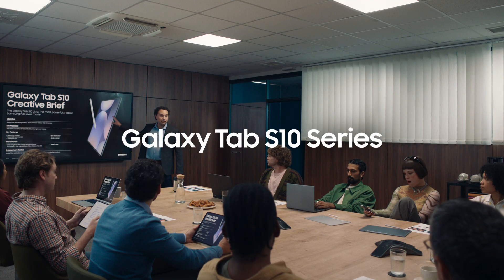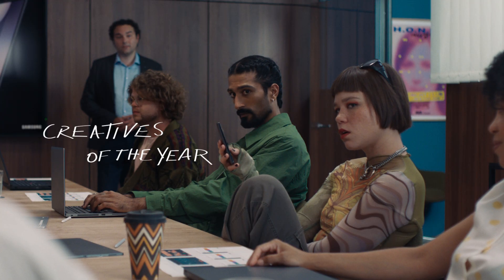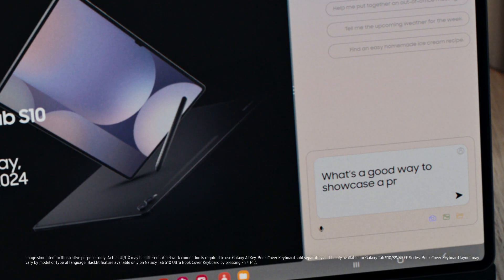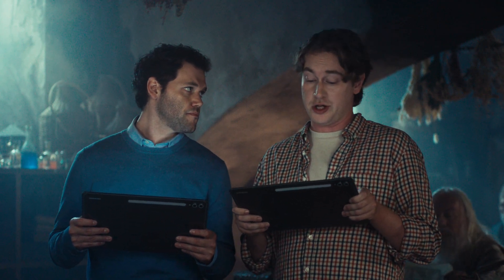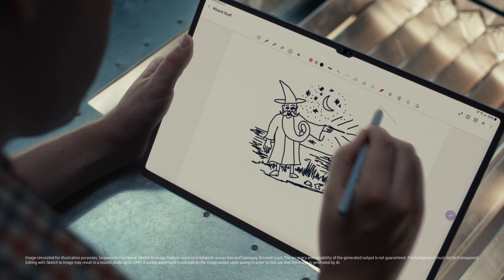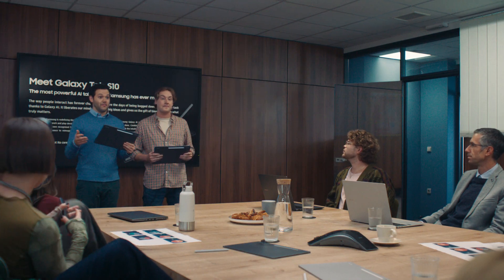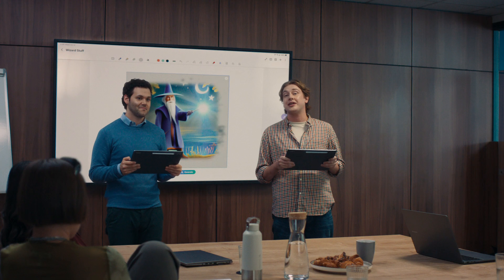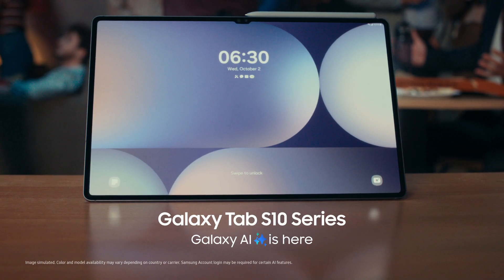Galaxy Tab S10 Series: The most powerful Galaxy AI tablet | Samsung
Galaxy AI is here on the new Samsung Galaxy Tab S10 Series. It’s everything you need to be productive.

00:00 Intro
00:23 Record & Summarize
01:00 Galaxy AI Key
01:10 Smart Select
01:58 Sketch to Image
02:13 Pro-level apps
02:34 Translate PDFs